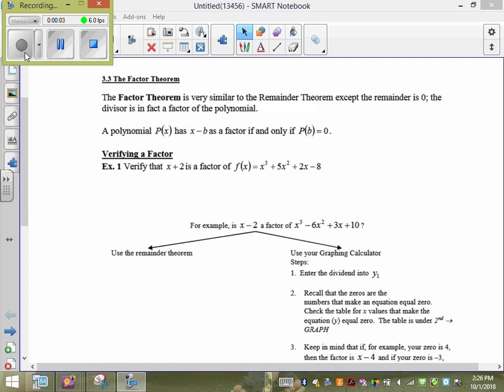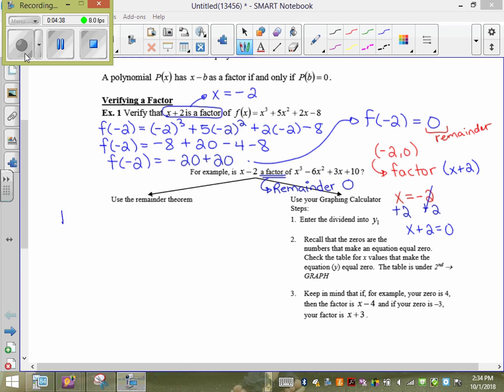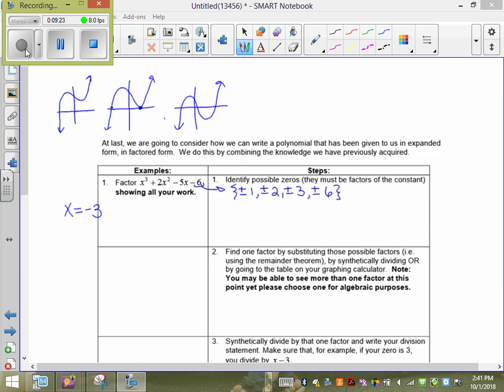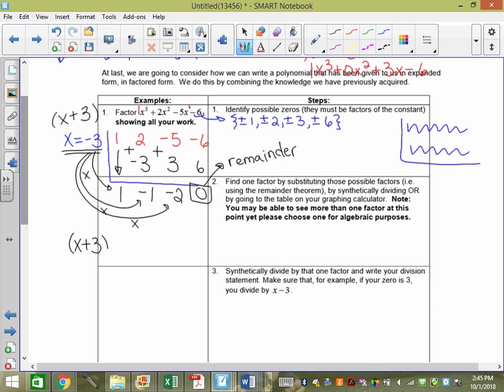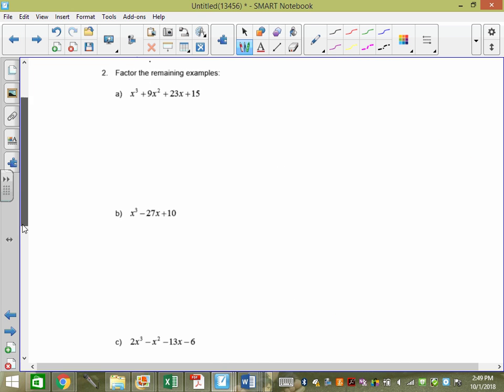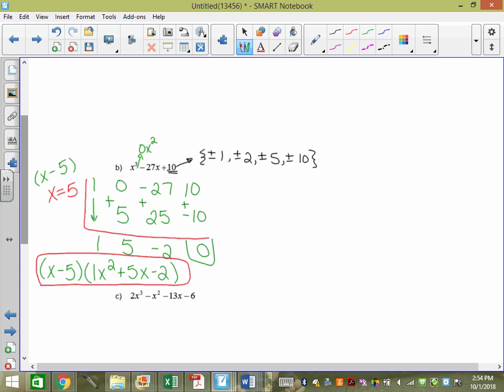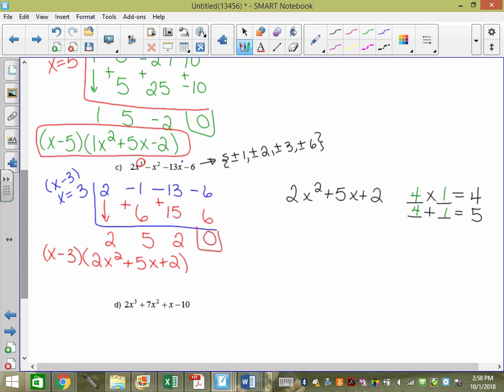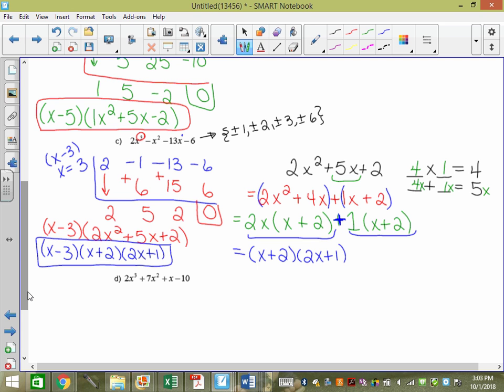factoring degree 3 polynomials